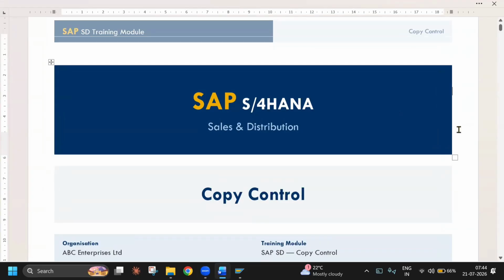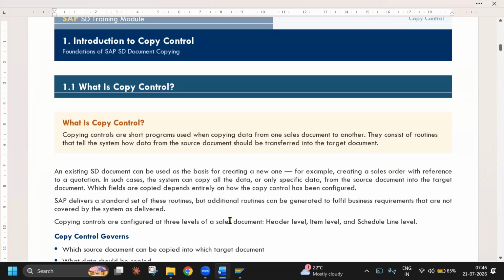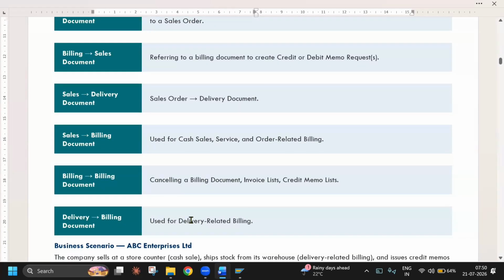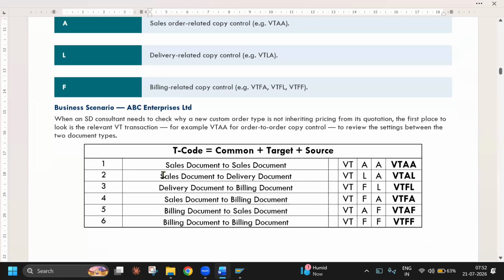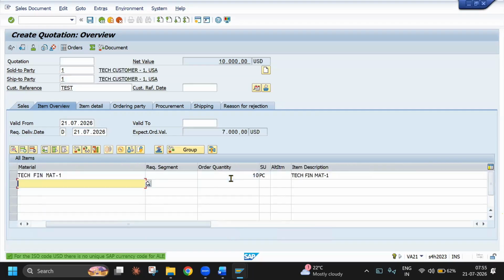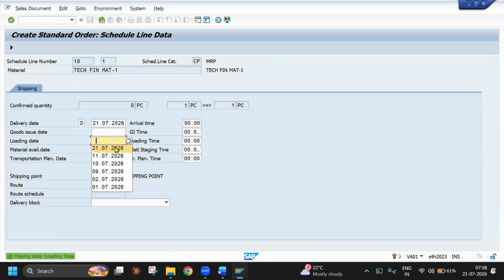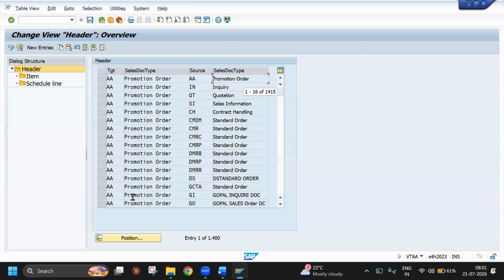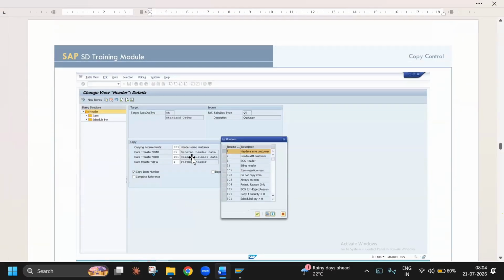17. SAP SD in S4 HANA - Copy Control Configuration